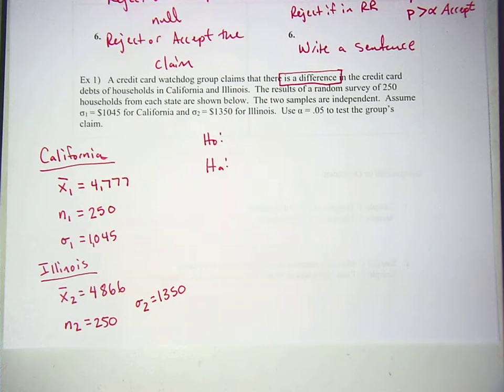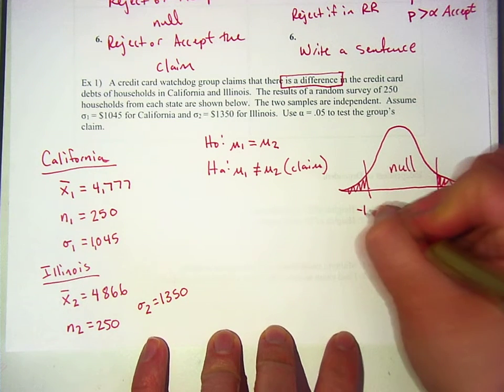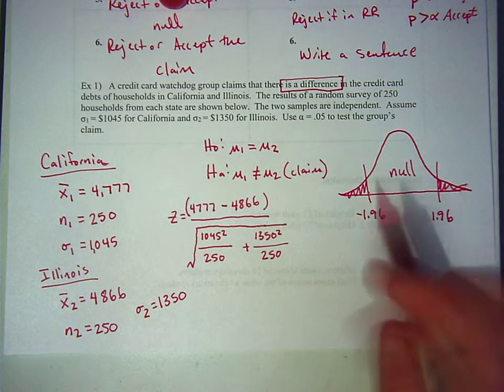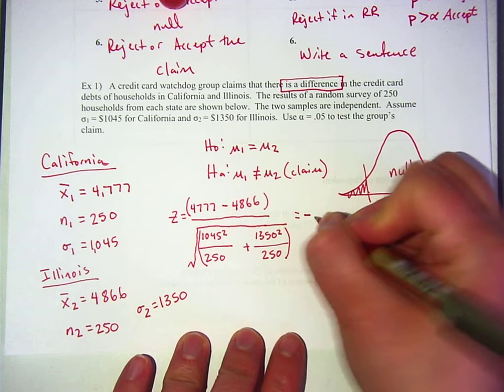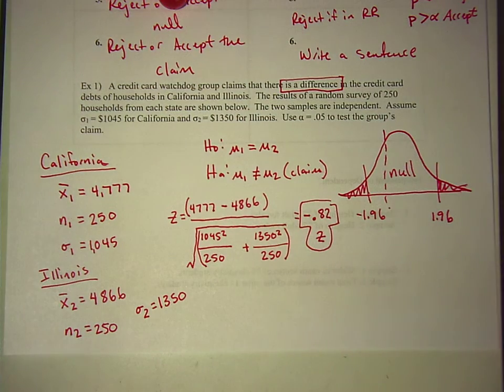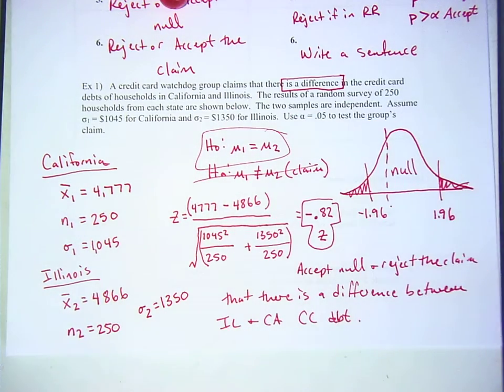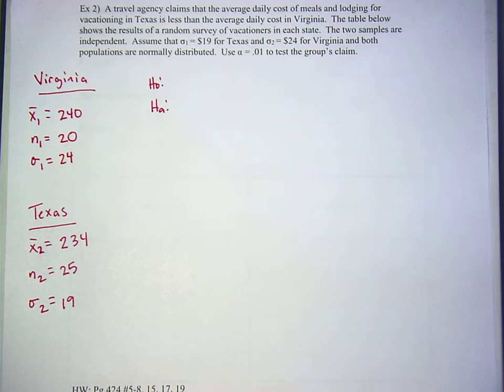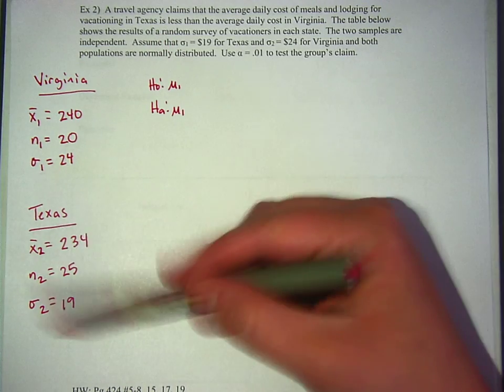4/12 AP Statistics (Part 3)